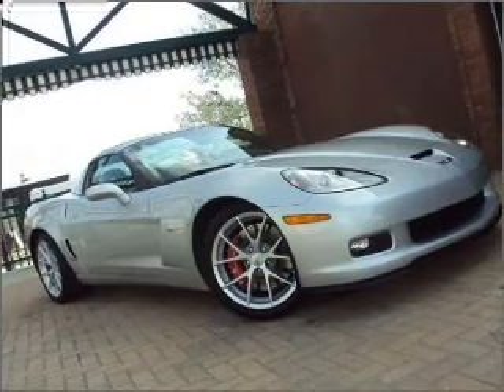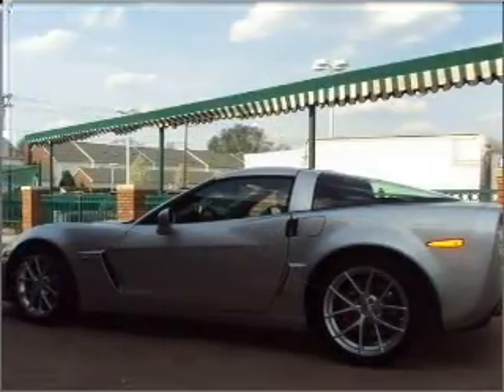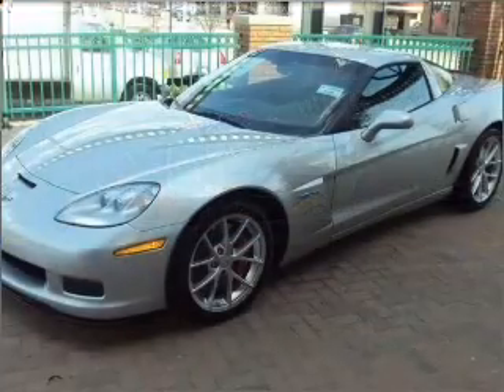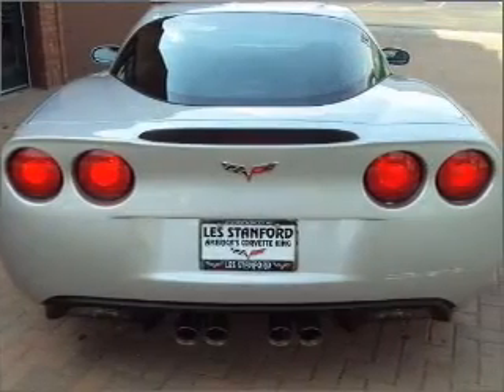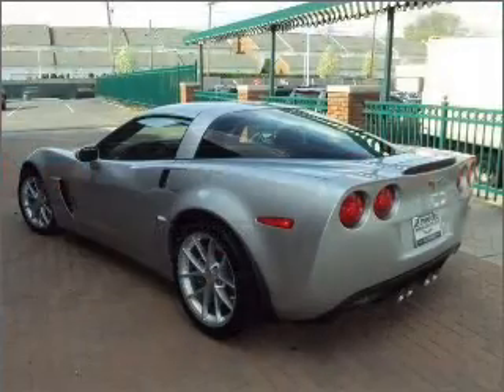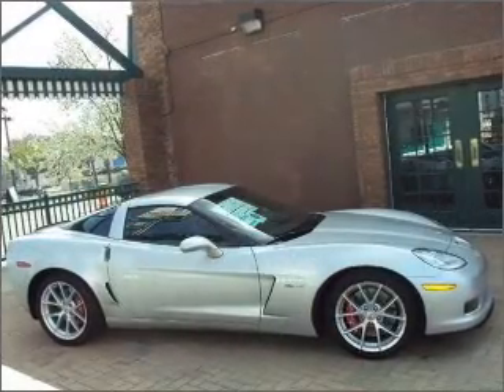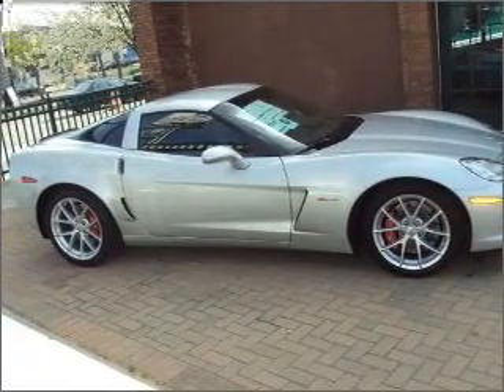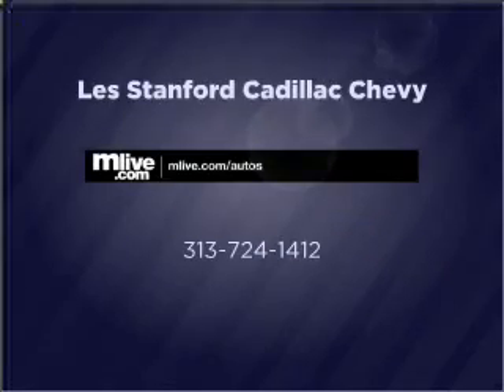2010 Chevrolet Corvette - Dearborn MI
Year: 2010
Make: Chevrolet
Model: Corvette
Trim: Z06
Engine: 7.0 liter 8 cylinder 16 valve
Transmission: 6-Speed Manual
Color: Blade Silver Metallic
Mileage: 20
Address:
21730 Michigan